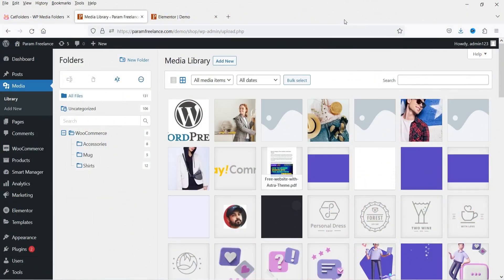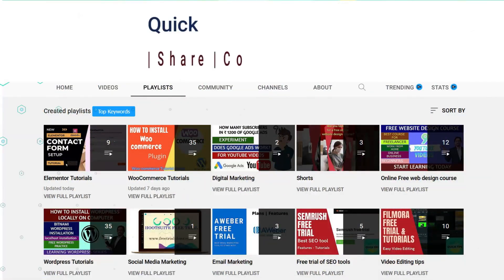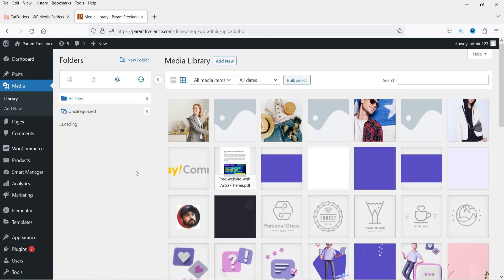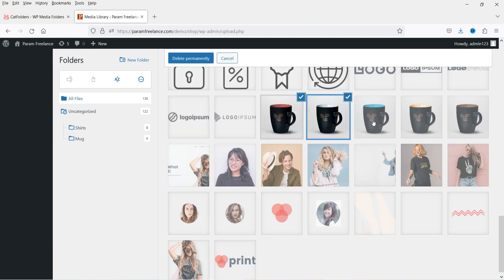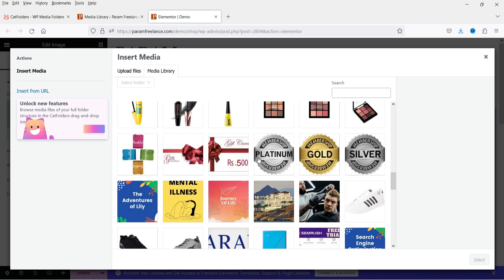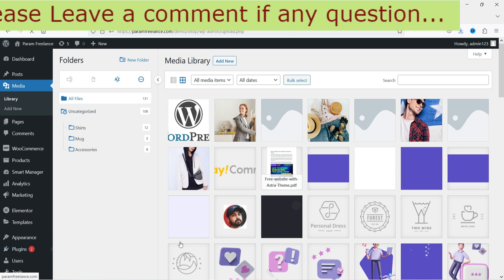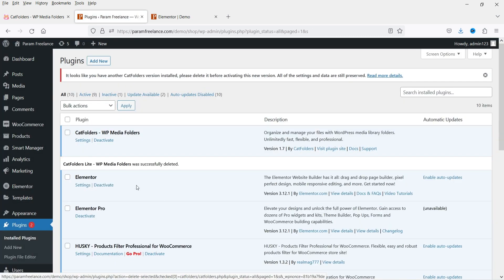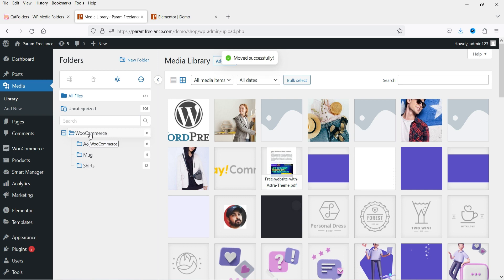How to Create WordPress Media Library Folder with Free WP Media Folders plugin | CatFolders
In this video, I will show you how to create WordPress Media Library Folder. You can organize all your media files in different folders under the WP Media Folder. The plugin name is CatFolder. This plugin has free and pro version. I will install both the versions of the plugin and show tyou how does this work.

👉 Features of the plugin:
➤ Organize and manage your files with WordPress media folders.
➤ Fast, flexible, and professional.
➤ Unlimited Folders
➤ Sort Options
➤ Fully Compatible
➤ Drag and Drop
➤ Extra Filtering and Ordering
➤ Smart Operation
➤ Higher Productivity

👉 Topics covered in this video:
✅ Create WordPress Media Library Folder
✅ Free WP Media Folders plugin
✅ CatFolders plugin
✅ wordpress media library organizer
✅ how to organize images in wordpress
✅ how to create folders in WordPress media

I hope that you will like this video on how to Create WordPress Media Library Folder using CatFolders plugin.